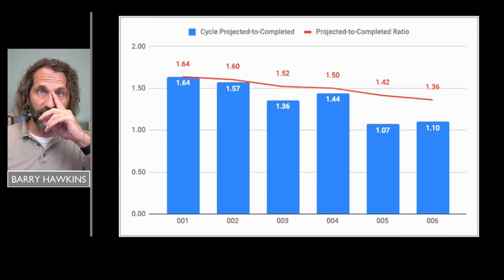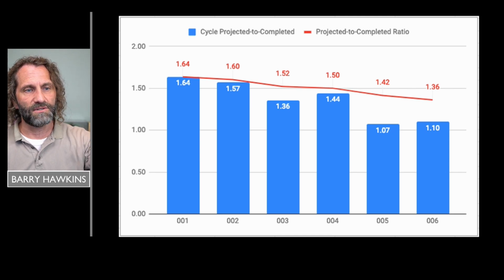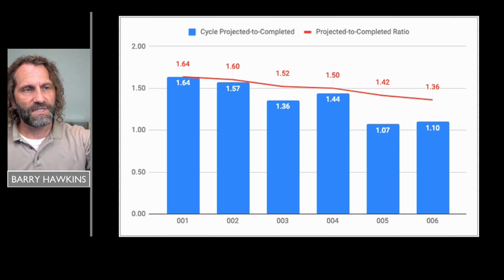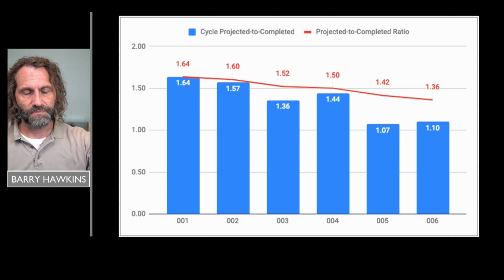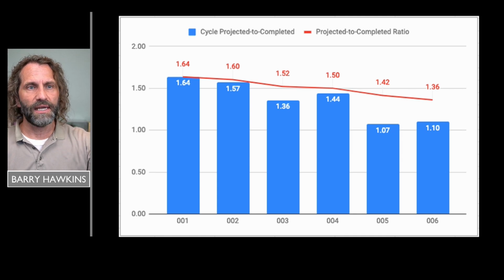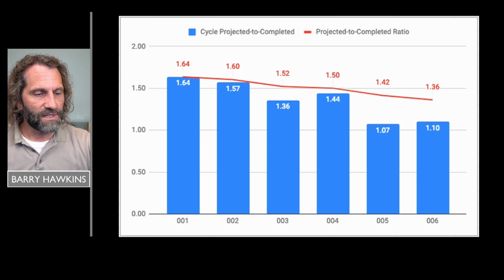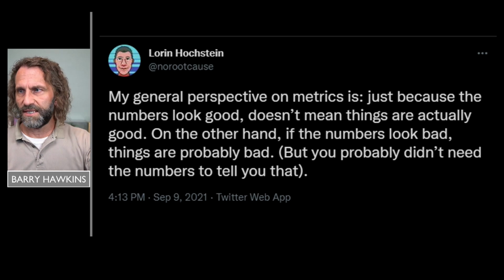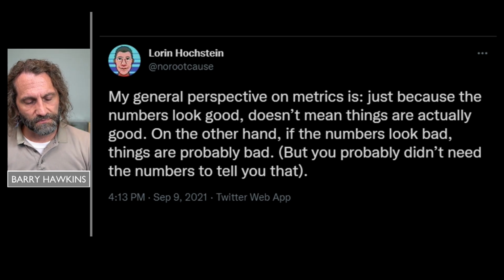Effective Development Process - Projected-to-Completed Ratio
Throughput provides guidance for planning capacity; Projected-to-Completed Ratio helps a team understand planning effectiveness. Intrigued? Join us Thursday, September 9th at 7pm Pacific!

Can't make it to the session? Leave questions here, and we'll try to fit them in!

00:00 Introduction
01:05 Projected-to-Completed Defined
03:20 Guide for Confidence in Planning
03:50 Interpreting Projected-to-Completed
08:13 Hitting Exactly 1.0 is not the Goal
12:02 A Cautionary Note on Metrics
17:12 What are some common causes for low or high Projected-to-Completed?
20:25 WHat do you do when a team has a high or low Projected-to-Completed, but ignores it?
22:28 What metrics aside from development process metrics do you recommend teams use?